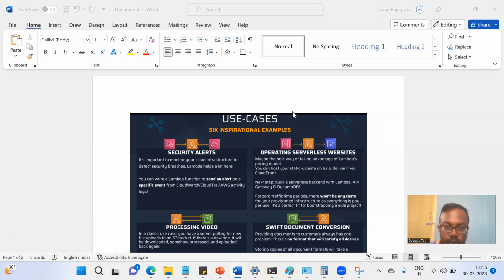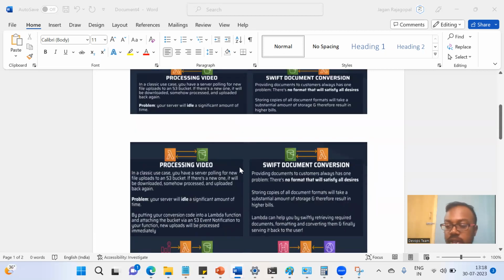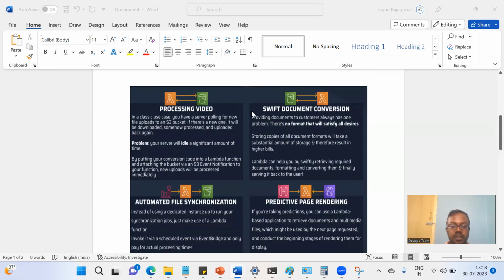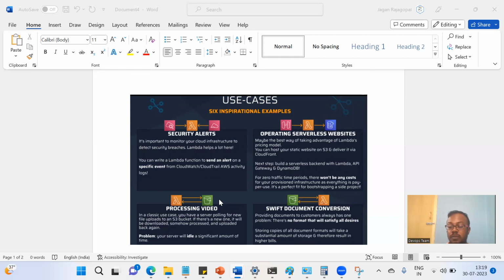AWS Lambda Business Use Case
Explaination about AWS Lambda Business use case